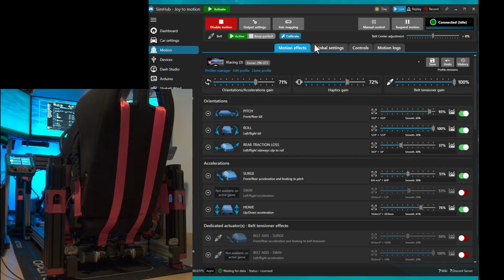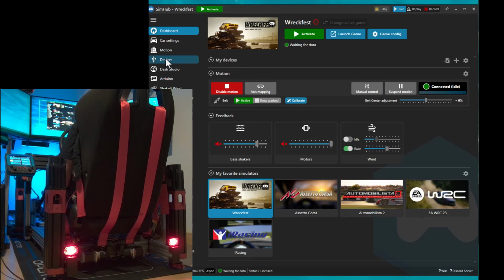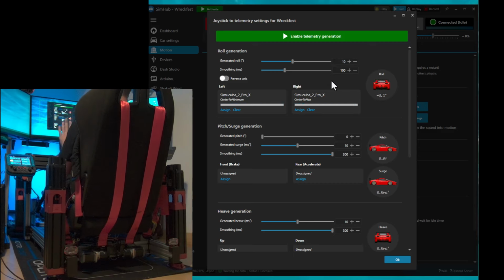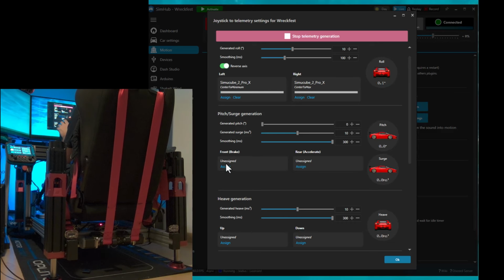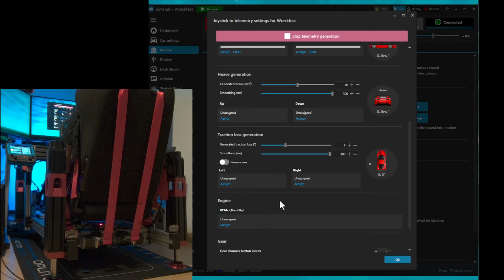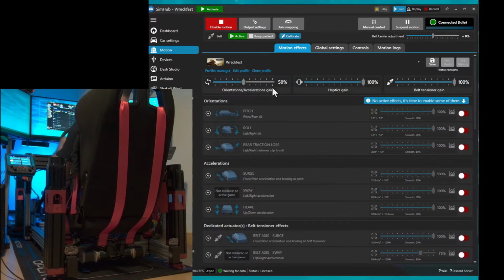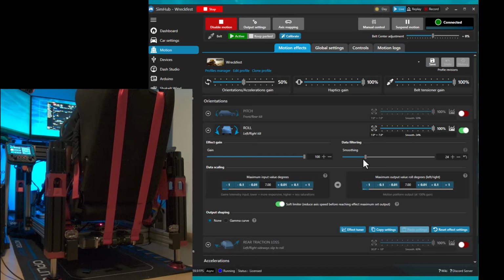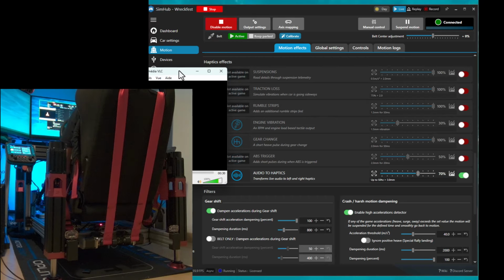SimHub Motion How to : Joystick/controller to motion and Audio based haptics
A quick demonstration and explanations about how to configure controller to motion generation for games without telemetry.
As a bonus you can see the pretty unique audio to haptics effect demonstrated which gives it some life.